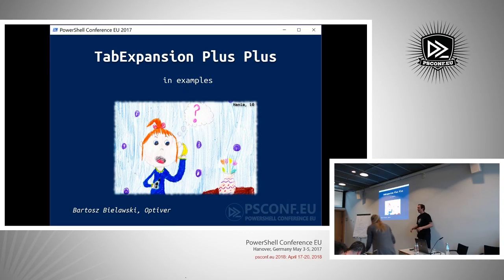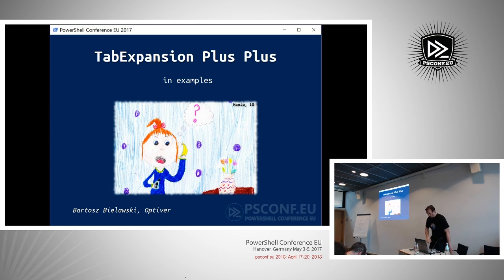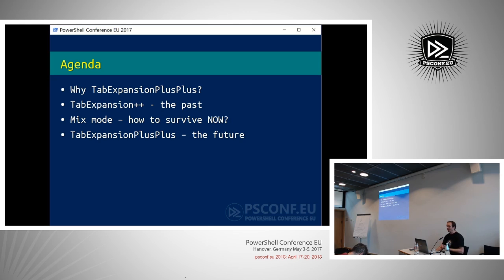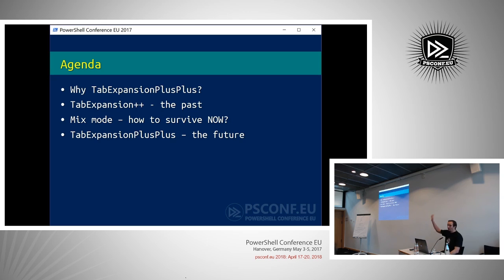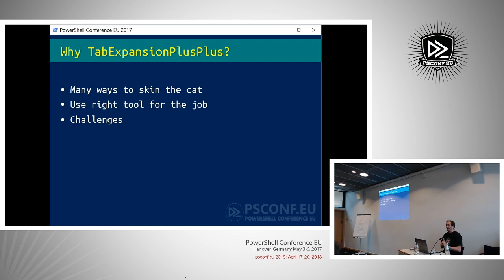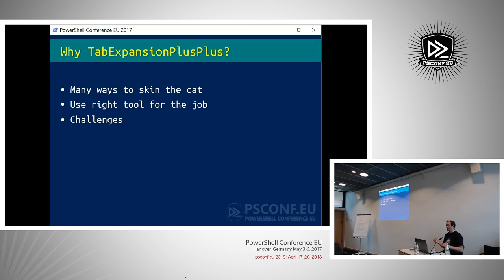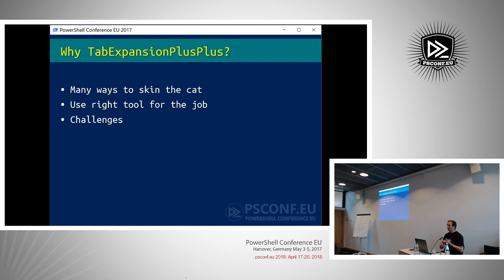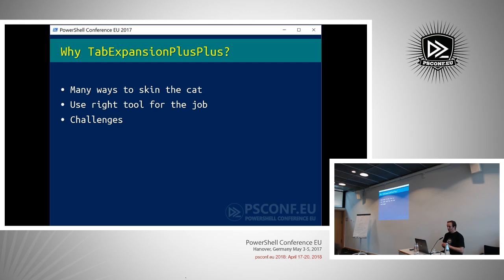TabExpansionPlusPlus in examples - Bartosz Bielawski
It all started as a side project created by (at the time) former member of the PowerShell team, Jason Shirk. After Jason got back “home”, this project made its way back to the PowerShell core. In this session I will try to share with you current “state of the art”, and show you how you can create dynamic completers for your modules. I will also share how adding custom completers will look in the future, when PowerShell version 5 will become de facto standard version. Expect a lot of demos and some examples of how you can create module/command specific completers and completers that will work for any command on your system.